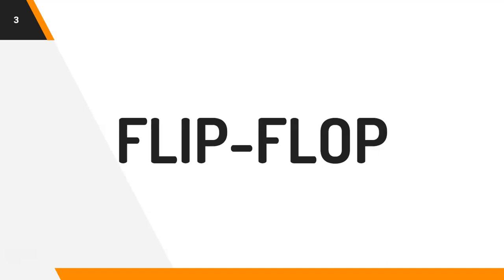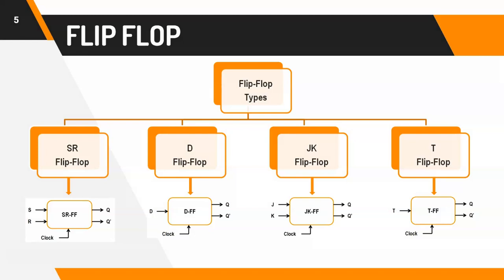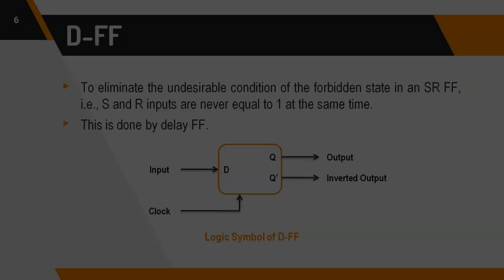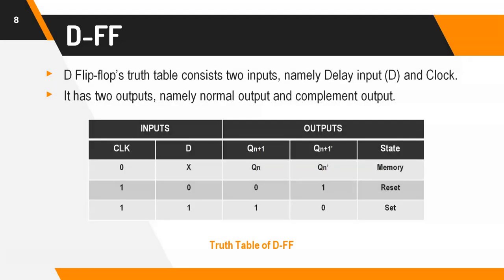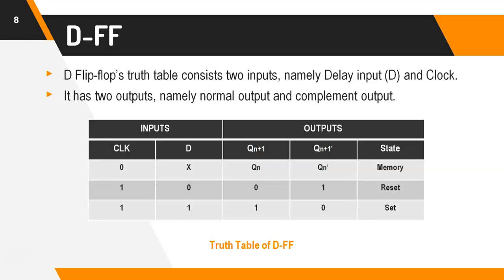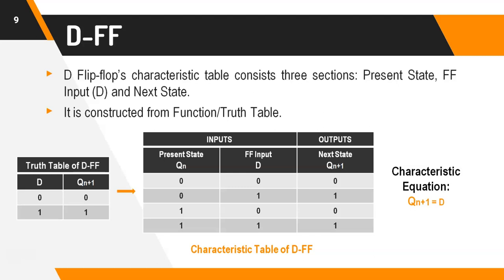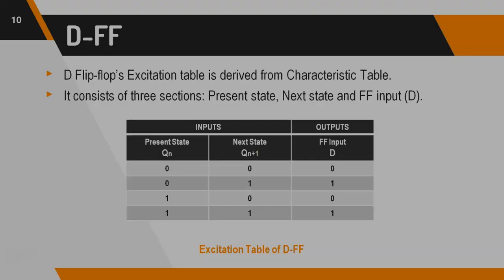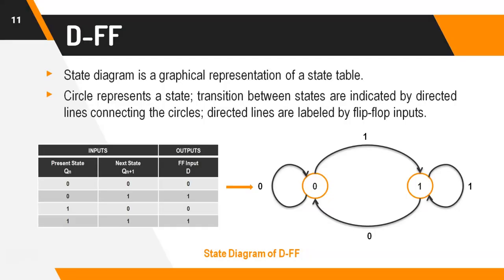Delay Flip Flop (D-FF)